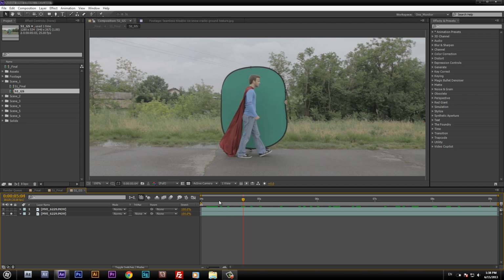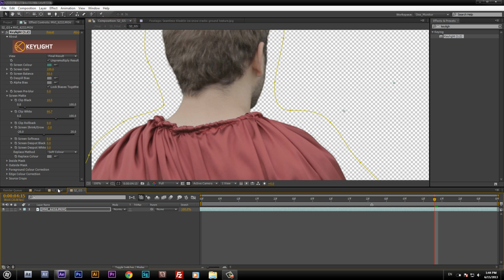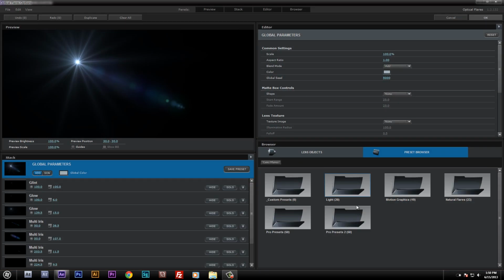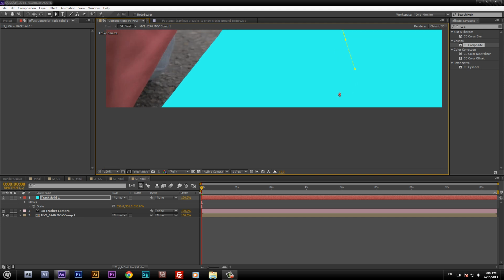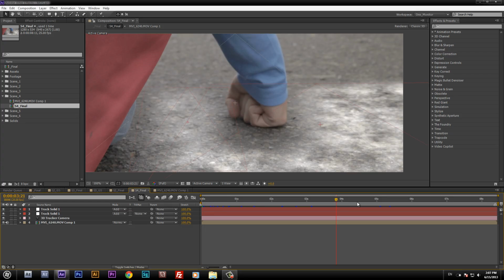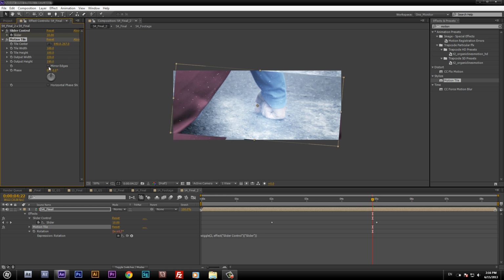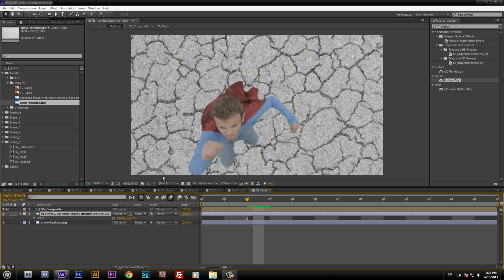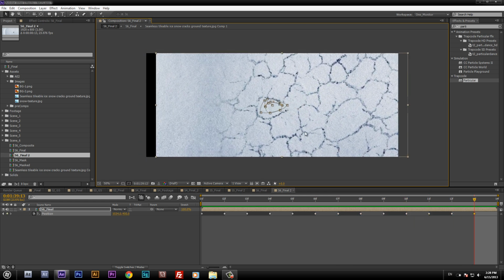Man of Steel Tutorial Video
The winner of our $1000 Green Screen Contest (mocarg) was kind enough to make us an in depth tutorial on how he created his winning entry.  There is a lot of good information in this tutorial on motion tracking, color grading, keying, and much more.